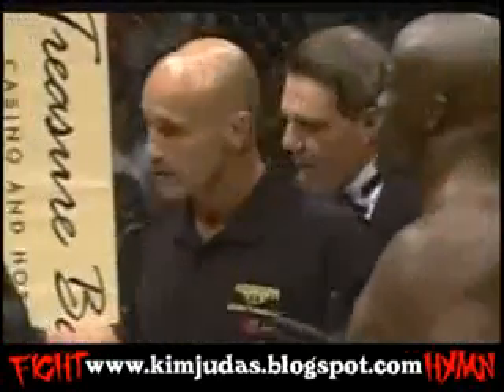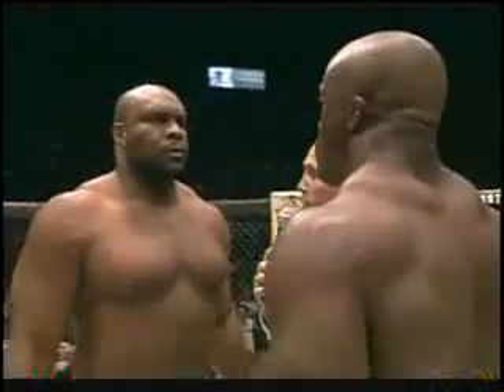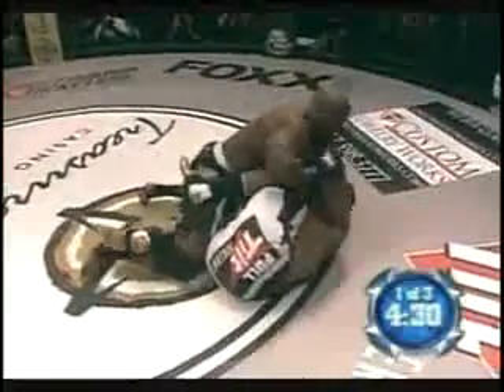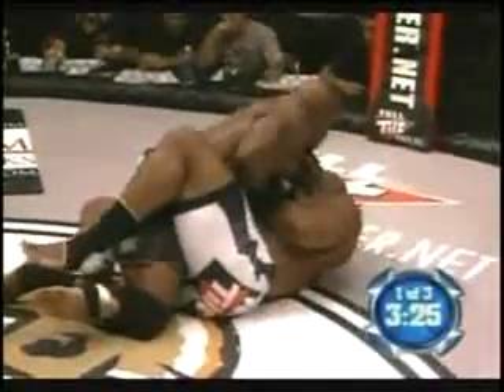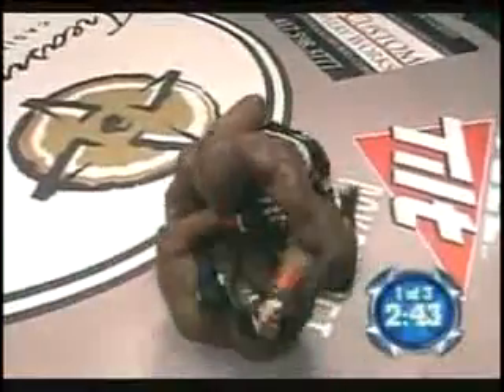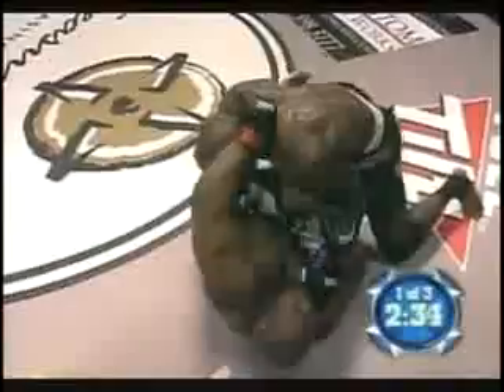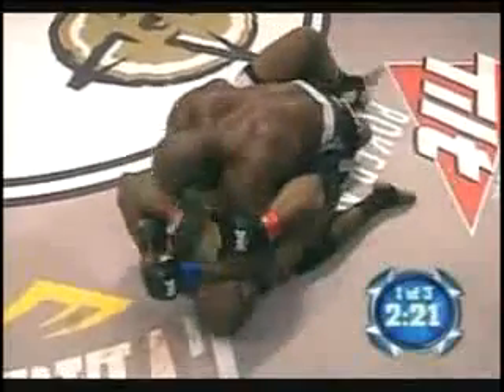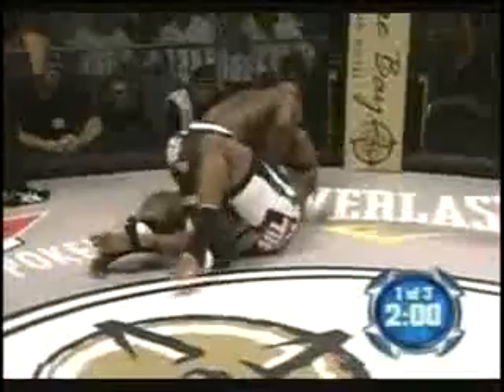Bobby Lashley vs Bob Sapp HQ